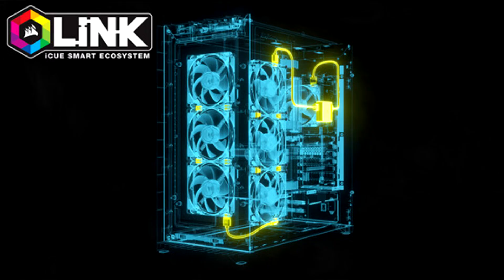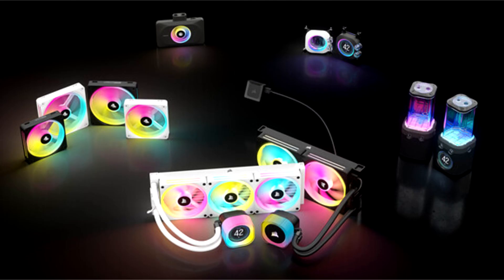CORSAIR Revolutionizes DIY PC Building with the New iCUE LINK Smart Component Ecosystem